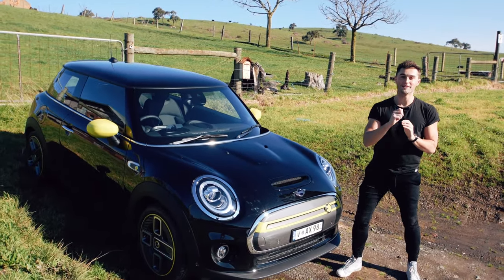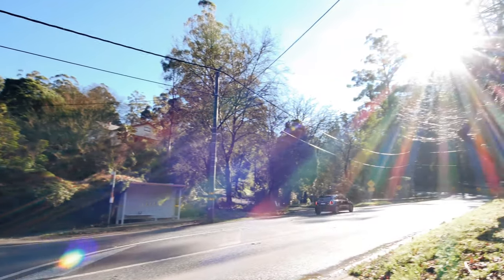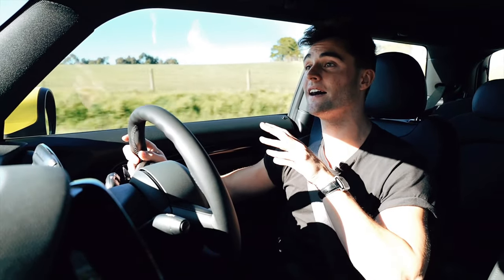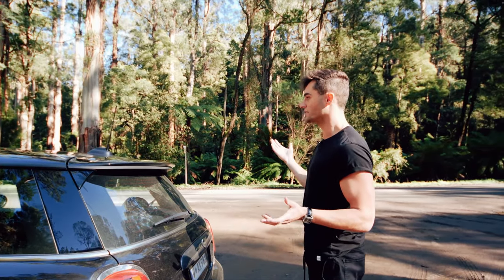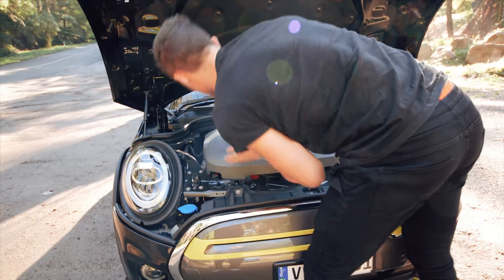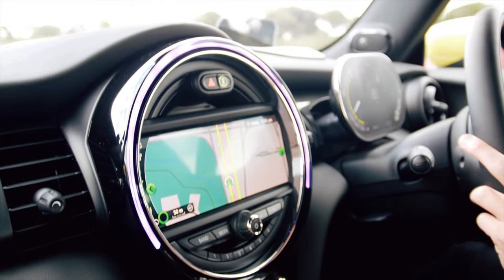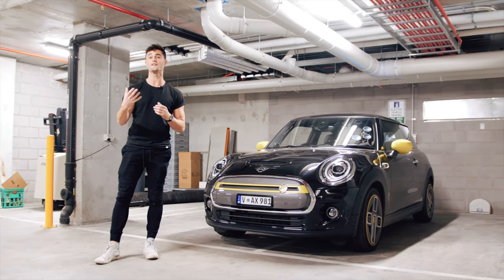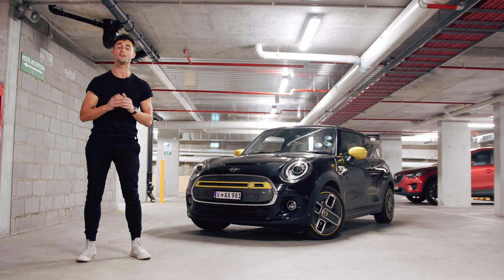FINALLY! Living with the All-Electric Mini Cooper S E (Full Review) // Ash Davies on Cars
It's finally here. Our full feature review of living with the 2020 Mini Cooper S E – the first all electric car from Mini. We take an in-depth look at the car's styling, handling, performance, battery, range, charging and general liveability, ranging from mountain roads to inner city streets, to answer two questions: Is the Mini Cooper S E a good electric car, and should you buy one? We discuss how it compares to rivals like the Tesla Model 3, Nissan Leaf and Honda E, local pricing and more.

What do you think of the Mini Cooper S E? Would you buy one?

00:32 - Driving and Handling
02:20 - Battery and Range
04:37 - Styling and Exterior
07:53 - Price and Specs
08:30 - City Driving
10:45 - Charging
13:17 - Conclusions